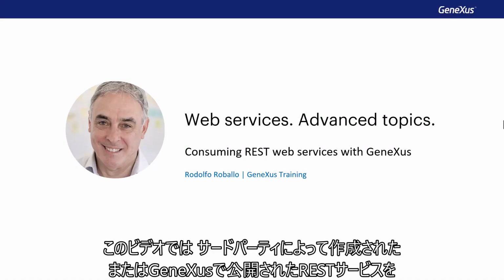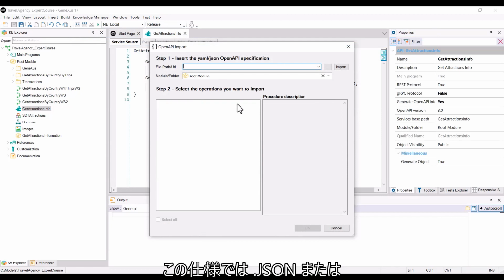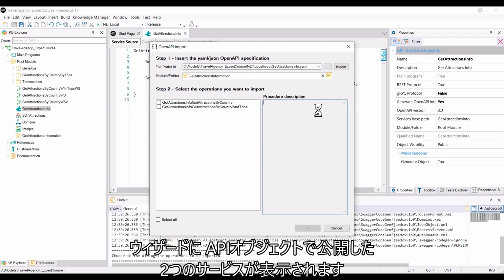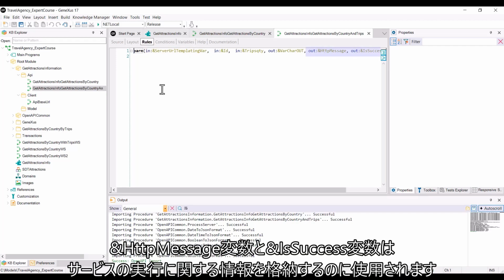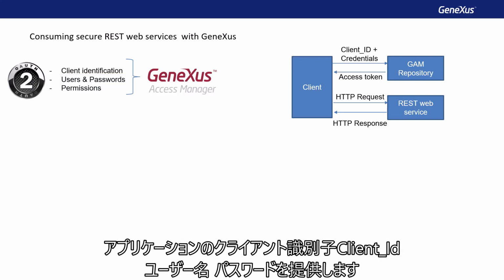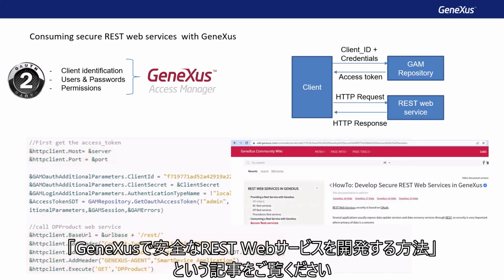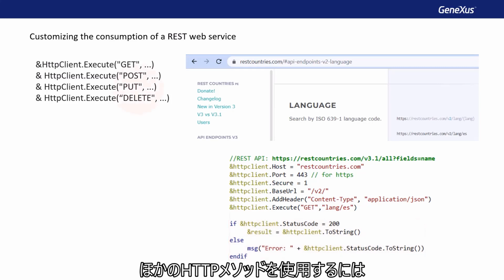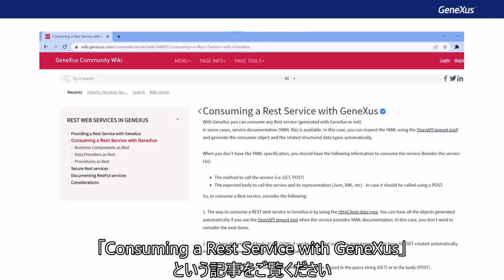【GeneXus Proficiency Course】36/37 : Session 36 : REST Web サービスの利用